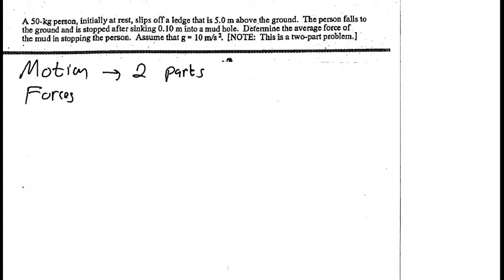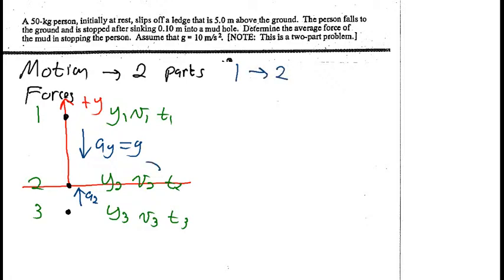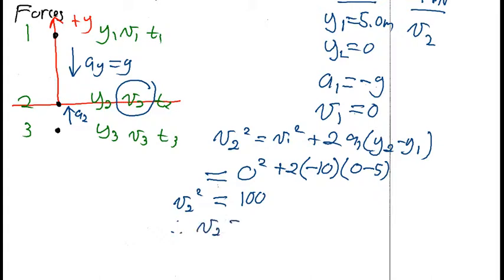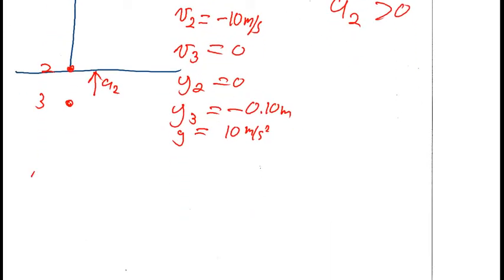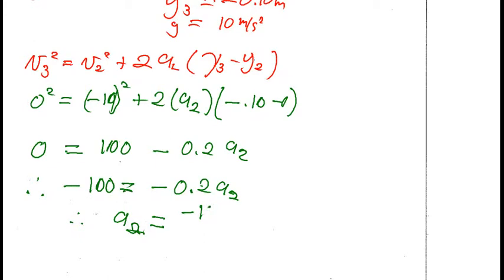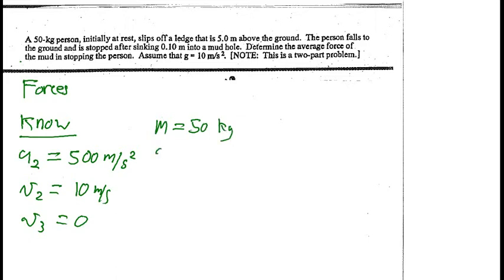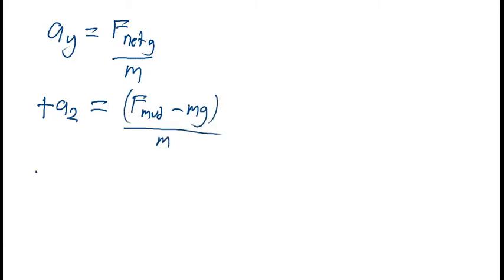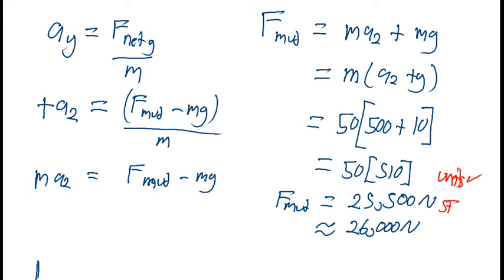Newton's Laws - Problem #4